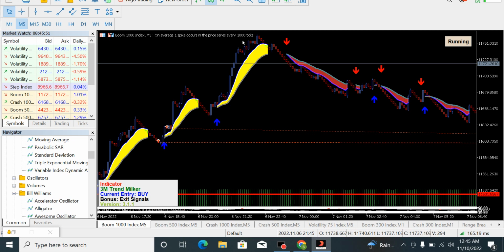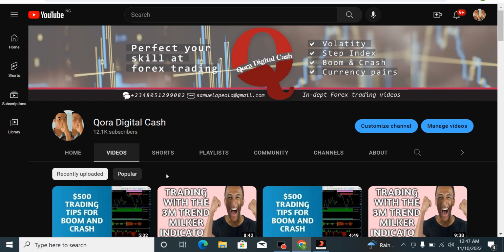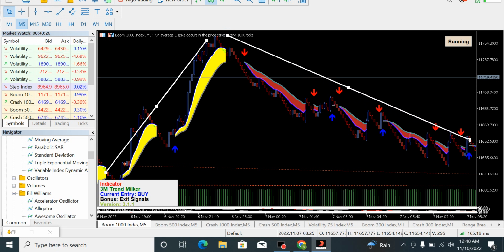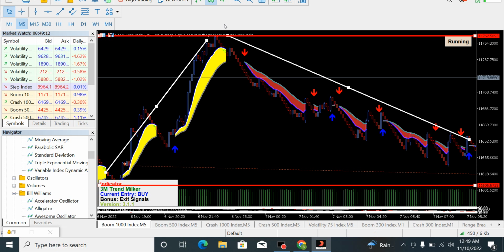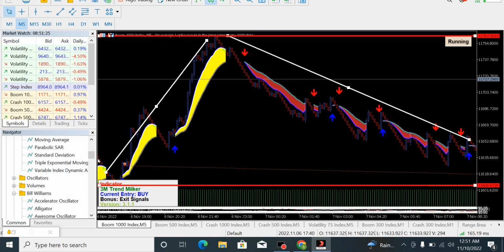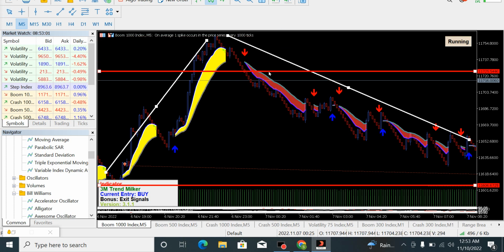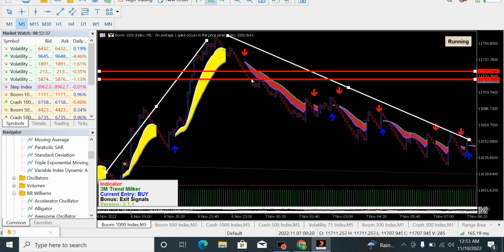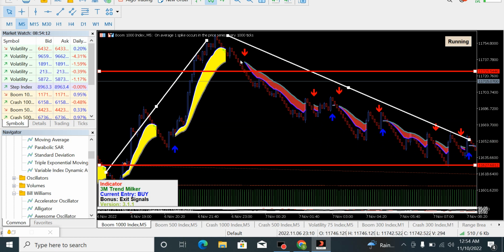🔴 SUCCESSFUL TRADING STRATEGIES WITH THE 3M TREND MILKER INDICATOR PART 5 | Binary.com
🔴 SUCCESSFUL TRADING STRATEGIES WITH THE 3M TREND MILKER INDICATOR PART 5 | Binary.com | Make Money Online | Deriv.com

Trading Rules:

1.

2. Fund Account to use real money or practice with demo fund first before using real money.

or

forex broker
killer boom and crash indicator
deriv account